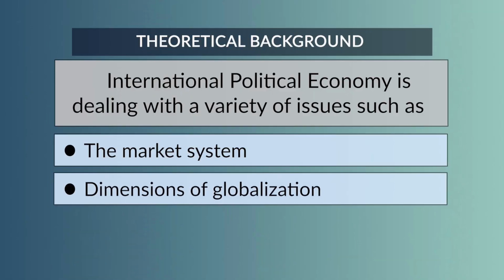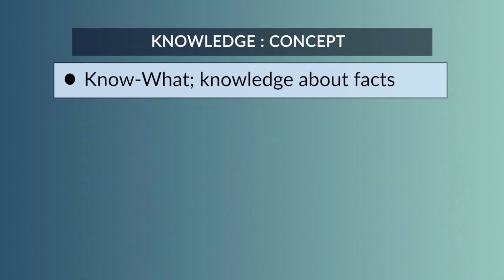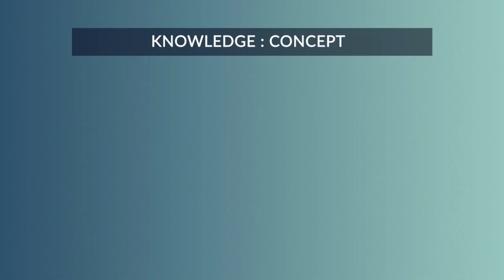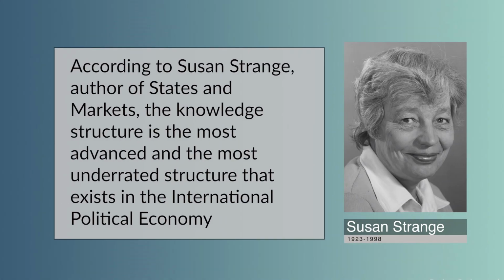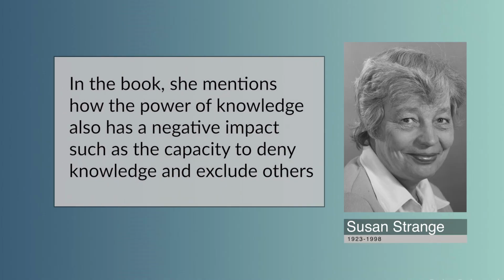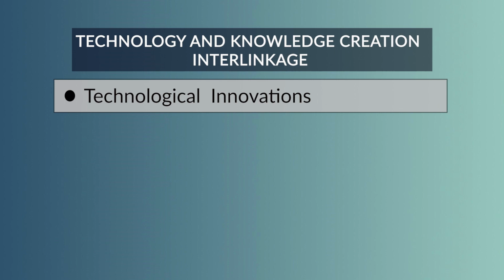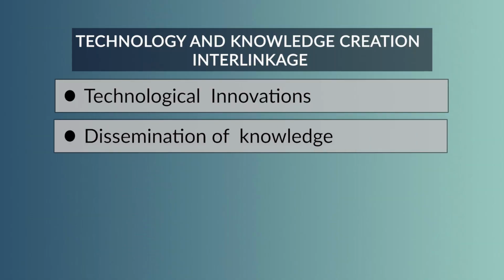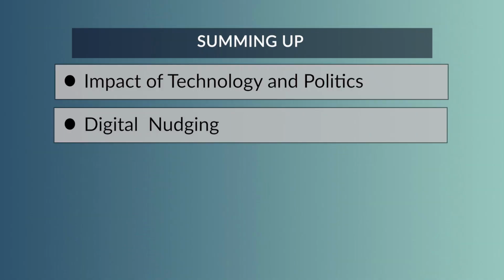Video MODULE 43 PE II